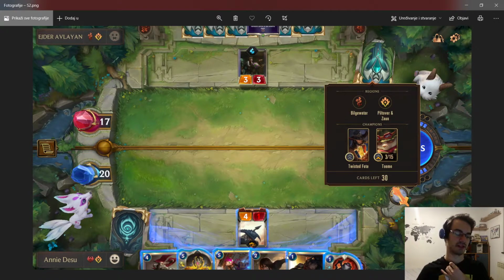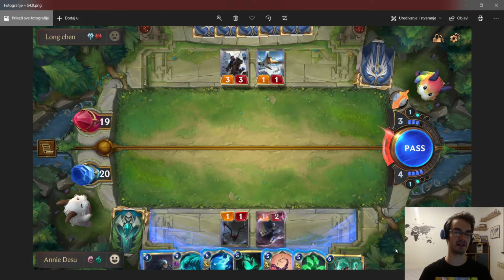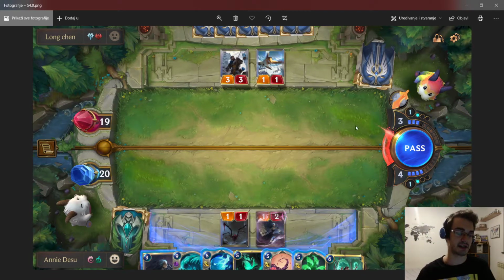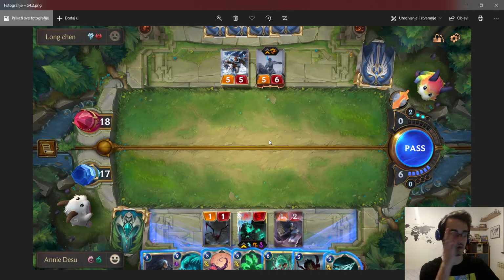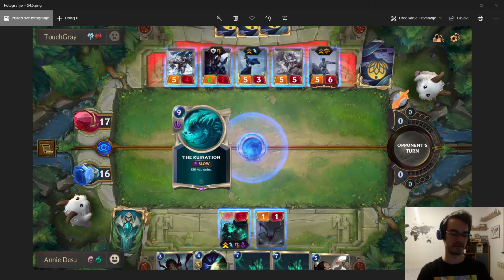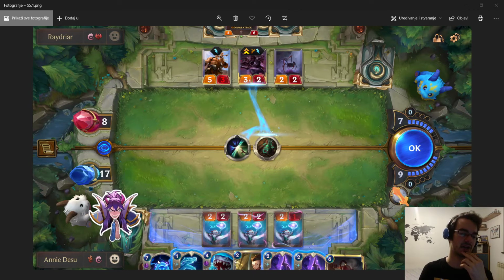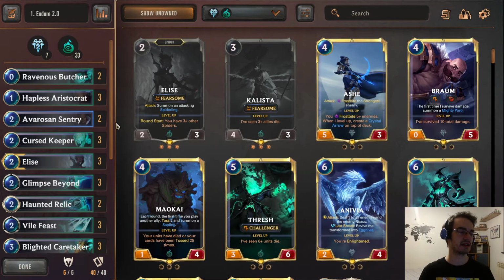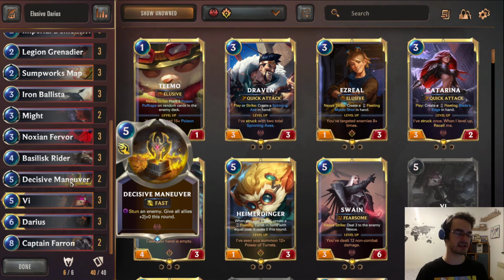Day 3 Free Group Coaching - Play or Pass? Open Attack or Develop? Etc.